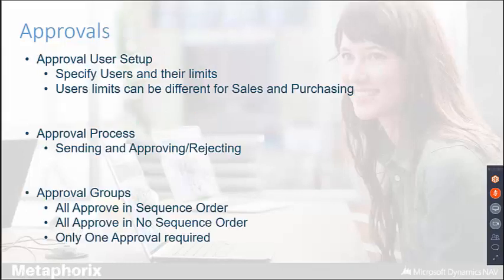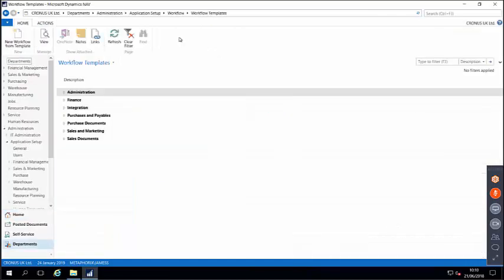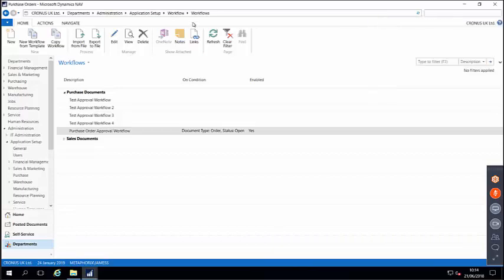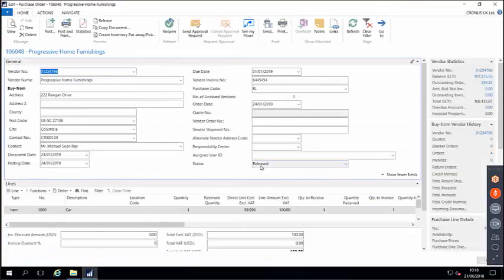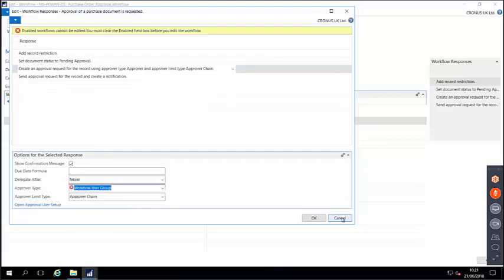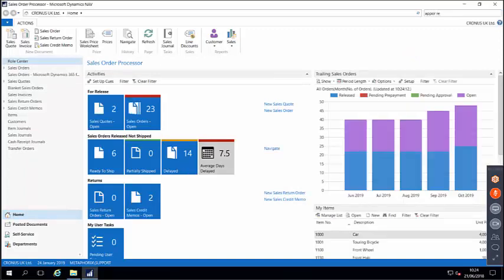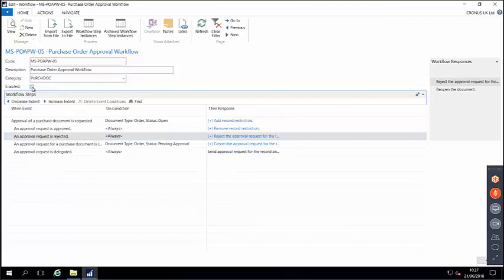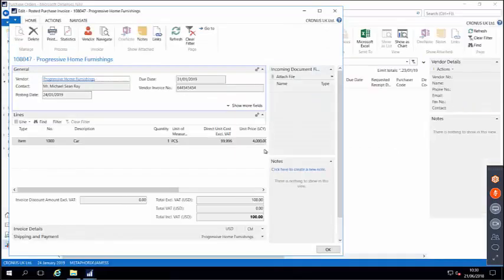Workflows and Approvals for Dynamics NAV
In this Metaphorix NAV Know How session, we take a look at how to set up workflows and approvals in NAV.